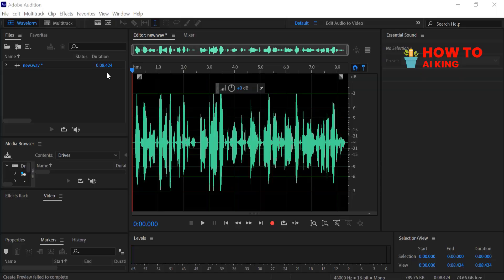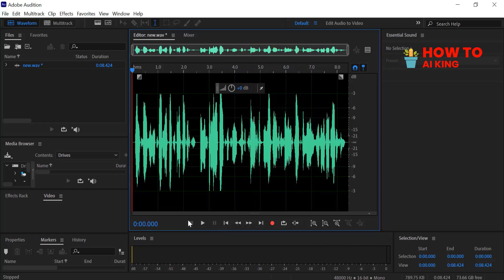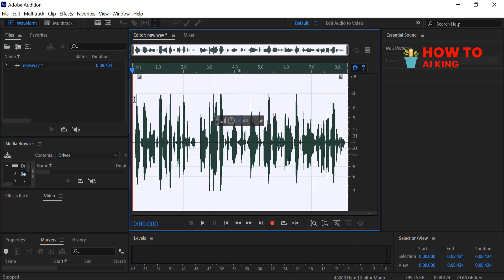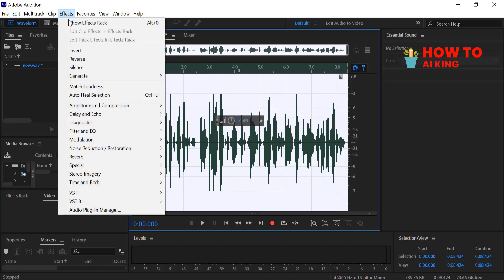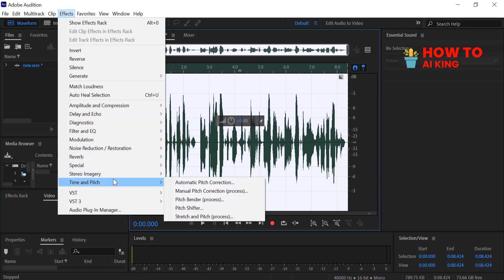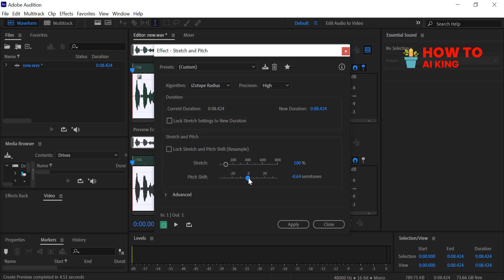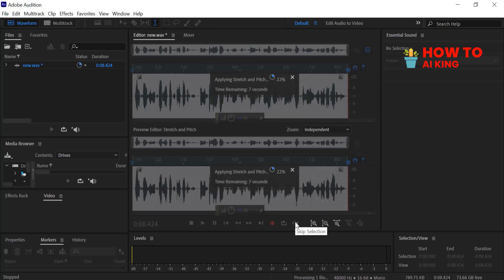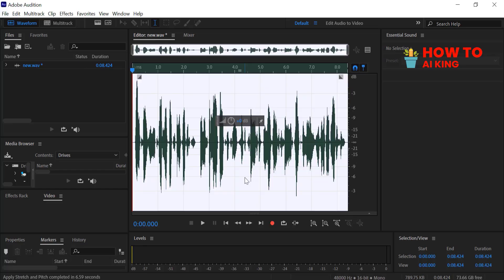Change Female Voice to MALE in Adobe Audition?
Learn how to change a female voice to a male voice in Adobe Audition! In this tutorial, we'll show you the step-by-step process of voice manipulation using Adobe Audition's powerful audio editing tools. Whether you're a podcaster, YouTuber, or audio engineer, this tutorial is perfect for anyone looking to modify vocals and create a more masculine tone. From adjusting pitch and tone to adding effects and plugins, we'll cover it all. So, if you want to know how to change a female voice to a male voice in Adobe Audition, watch until the end!

Tools I Personally Use (my suggestions):-

Want to learn more about how to make the most of adobe audition?

Howtoaiking